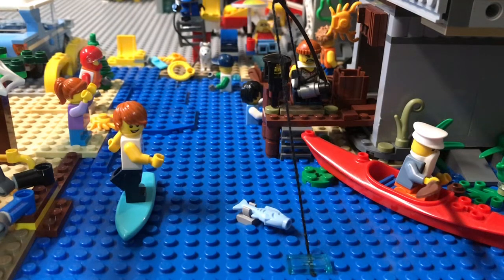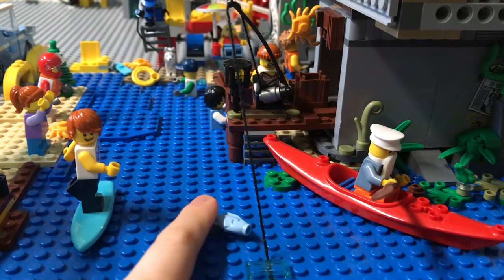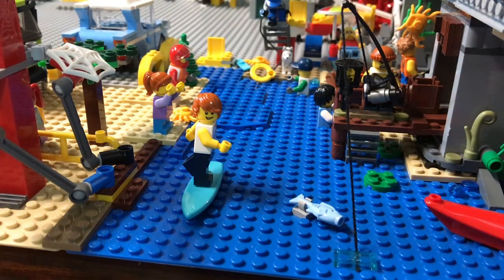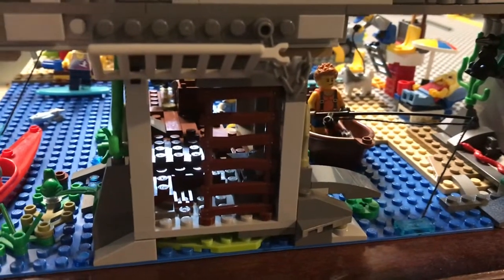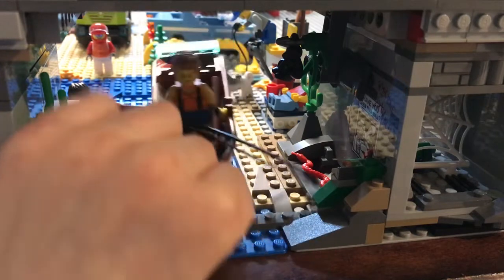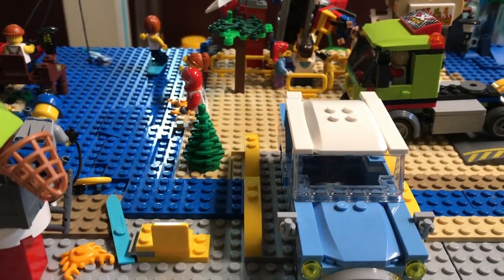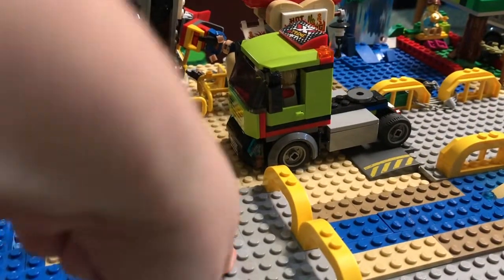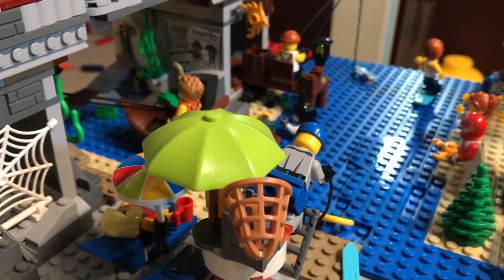My LEGO Custom Waterfront Build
Marcos from Orange Bricks describes his custom waterfront build.